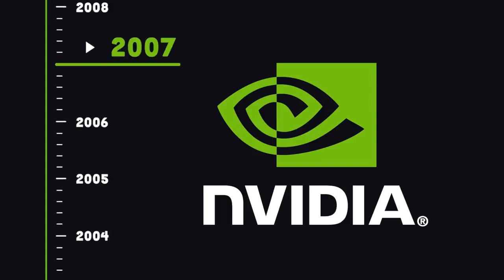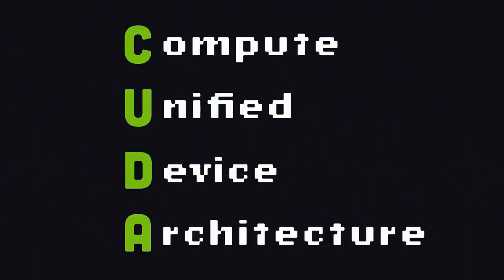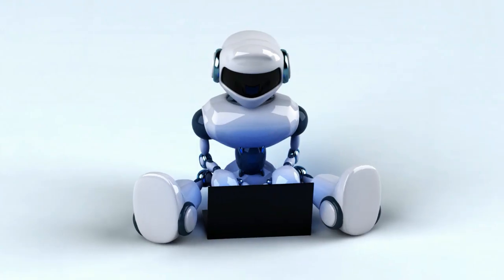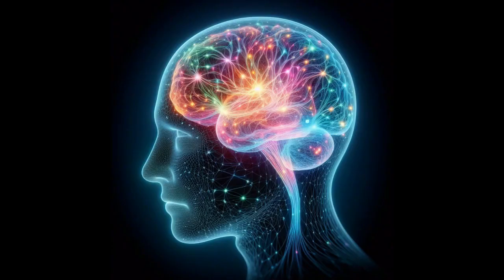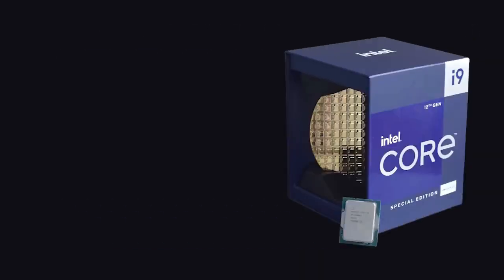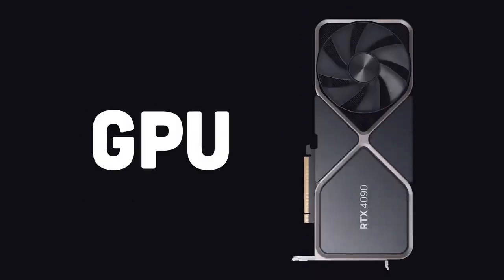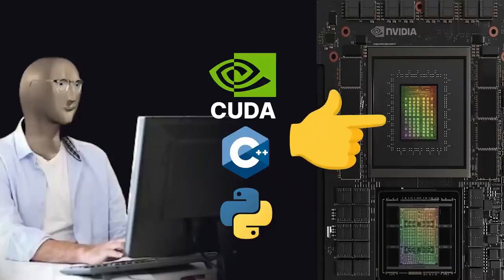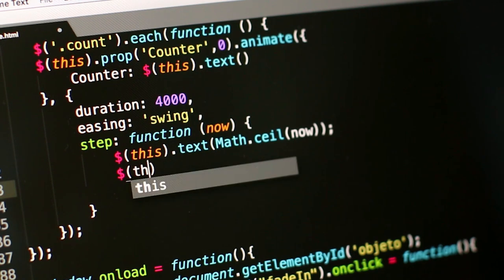Nvidia CUDA in 200 Seconds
📌 NVIDIA CUDA – Unlock the Power of GPU Computing!

NVIDIA CUDA (Compute Unified Device Architecture) is a parallel computing platform that allows developers to harness the power of GPUs for high-performance computing. 🚀 In this video, we’ll cover:

✅ What is CUDA and why it matters?🔍
✅ How CUDA accelerates computations vs. traditional CPUs⚡
✅ CUDA architecture and programming model 🖥️

Mastering CUDA opens up a world of possibilities for GPU-accelerated applications! Watch till the end for real-world examples. 🎥